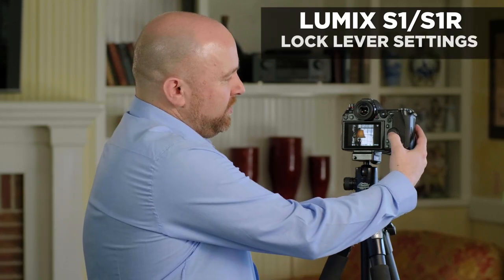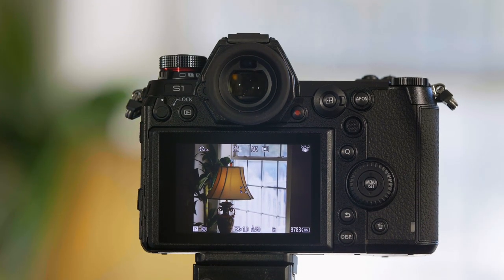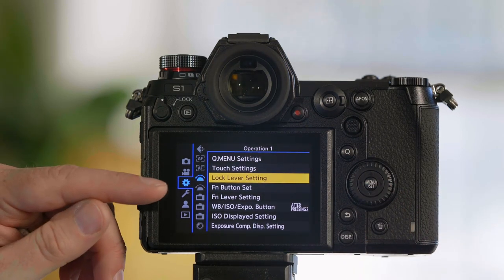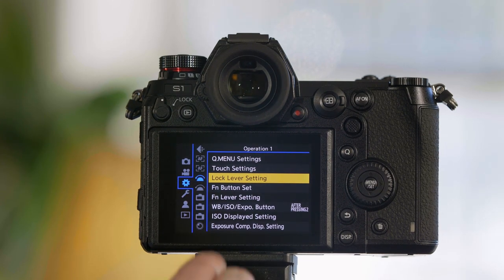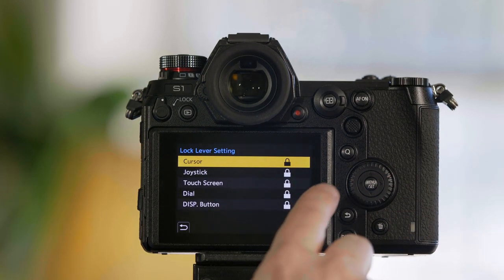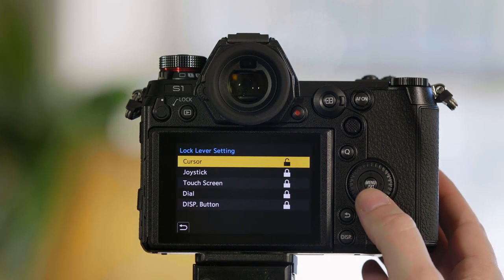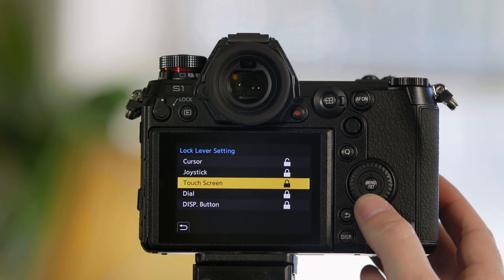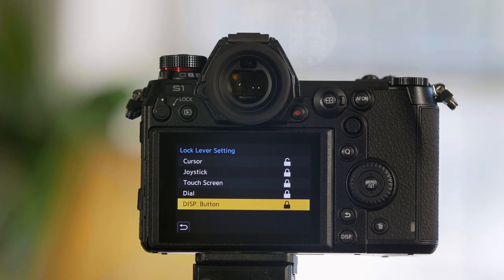LUMIX S1, S1R Tutorial 14: Lock Lever Settings